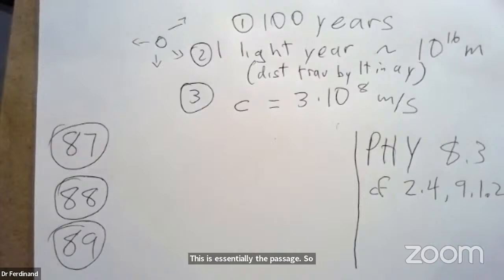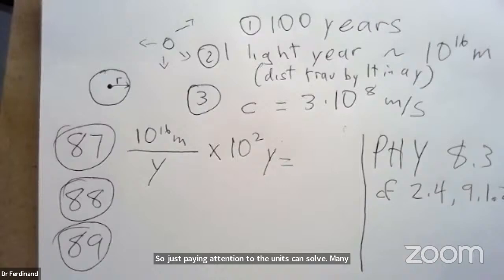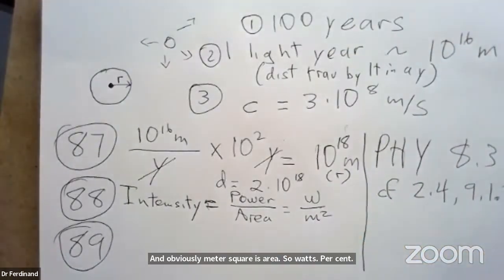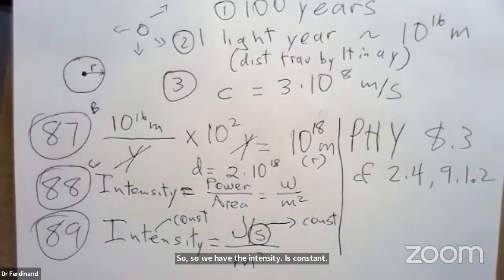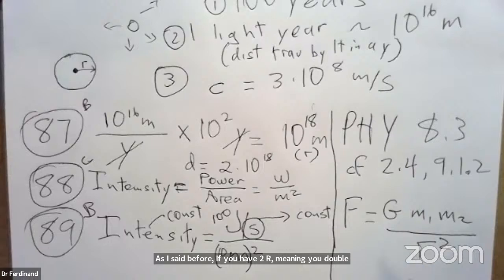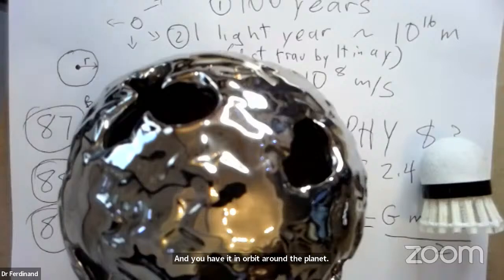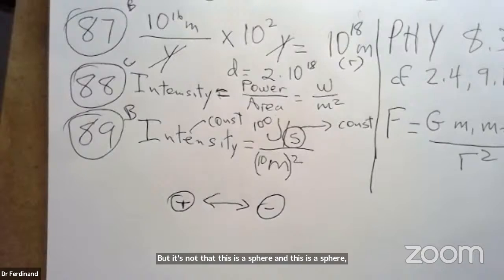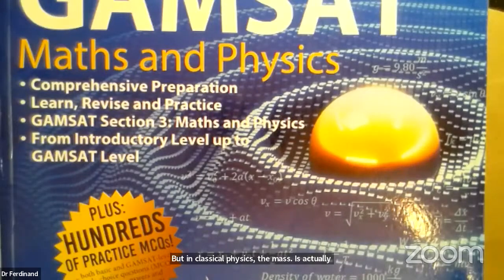ACER's GAMSAT Practice Test 3 Questions 87-89 Worked Solution, Problem-based Learning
This focused tutorial aims to improve your performance in the GAMSAT, ensuring you are well-prepared for the intricacies of the exam.

In this tutorial video, Dr. Brett Ferdinand will guide you through mastering problem-based learning strategies using practice questions from ACER's Practice Tests 3 to get you ready for the current GAMSAT.

Practice Questions: ACER's Practice Test 3 Questions 87-89.

Notes:
- Please log in to your ACER account and access your Practice Test 3 eBook.
- Answer the questions first before watching this worked solution videos.

⏱️ Time Stamps:
00:01  Worked Solution, Question 87 from ACER GAMSAT Practice Test 3
06:26  Worked Solution, Question 88 from ACER GAMSAT Practice Test 3
10:29  Worked Solution, Question 89 from ACER GAMSAT Practice Test 3

Dr Ferdinand mentioned about our Free Full-length GAMSAT Practice Test.

Featured Book:  Masters Series GAMSAT Physics Book, 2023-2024 Edition

About the teacher:
Dr. Ferdinand, a seasoned GAMSAT teacher, is the author of the Gold Standard Masters Series GAMSAT books and eBooks. With over a decade in GAMSAT teaching, his insights are invaluable for anyone aspiring to conquer the GAMSAT.

Our next free tutorials to prepare for the current sitting are now open for registration. Save your spot!

We hope you find this video helpful and informative. Good luck with your GAMSAT preparation!